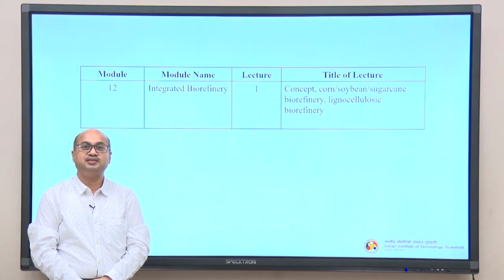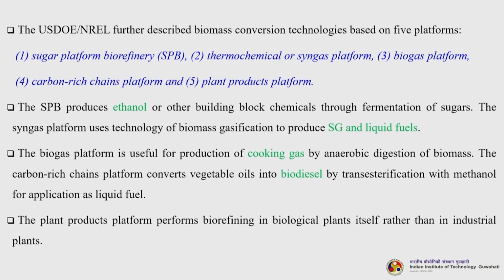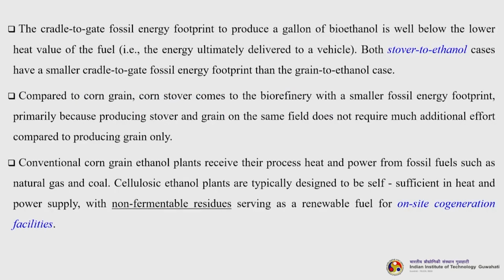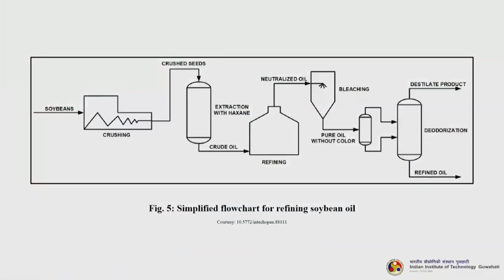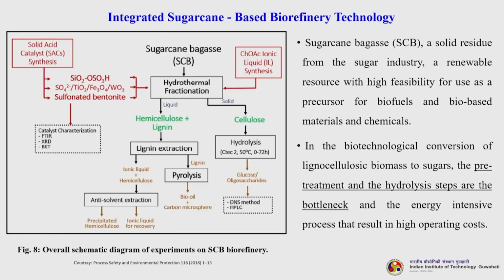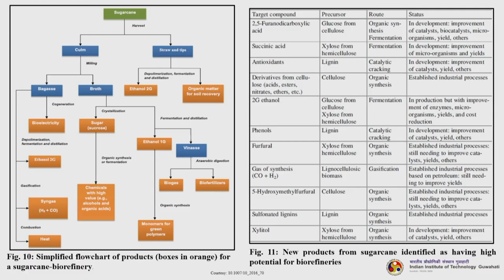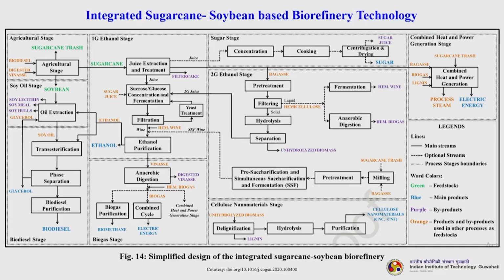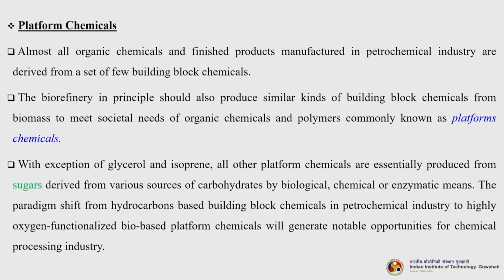Concept, lignocellulosic biorefinery